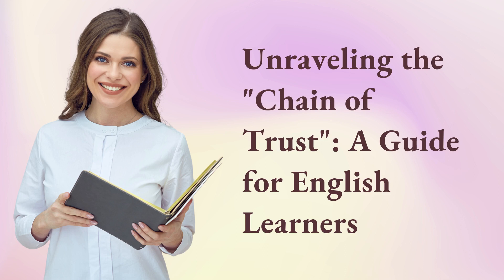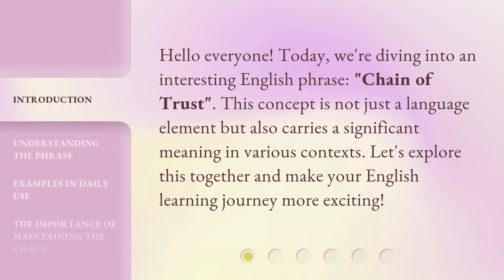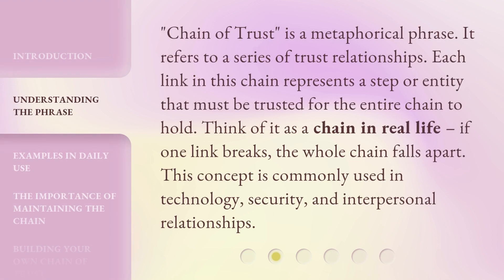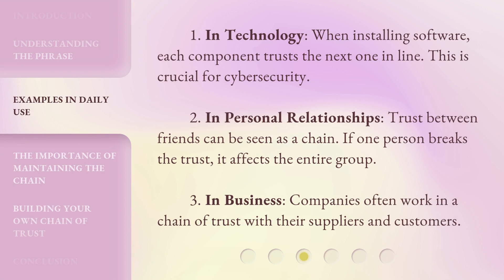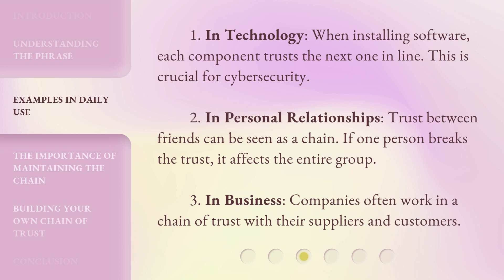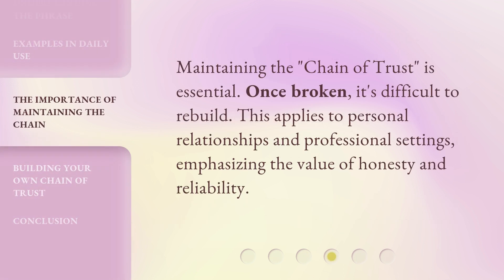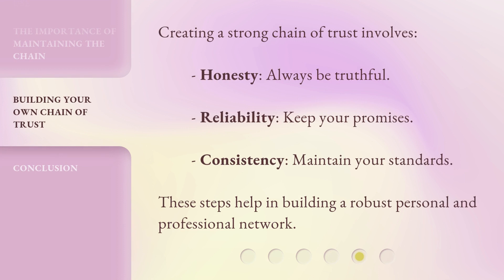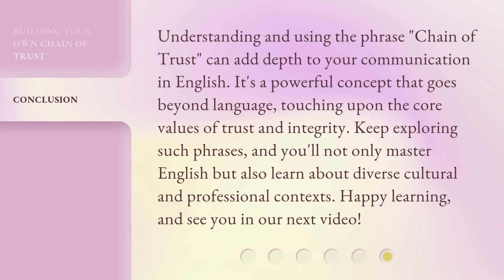Unraveling the "Chain of Trust": A Guide for English Learners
00:00 • Introduction - Unraveling the "Chain of Trust": A Guide for English Learners
00:28 • Understanding the Phrase
00:58 • Examples in Daily Use
01:28 • The Importance of Maintaining the Chain
01:45 • Building Your Own Chain of Trust